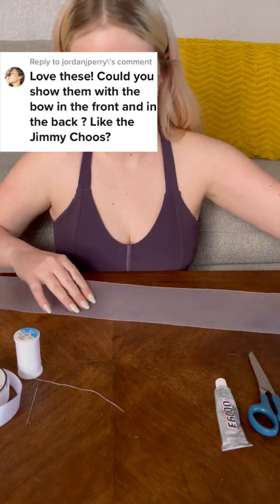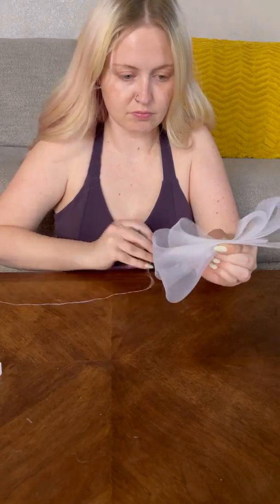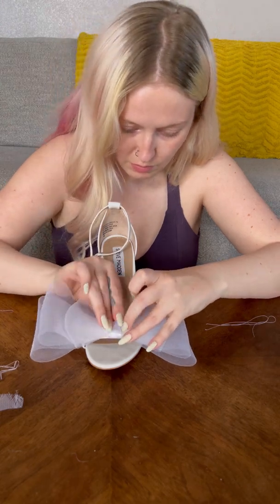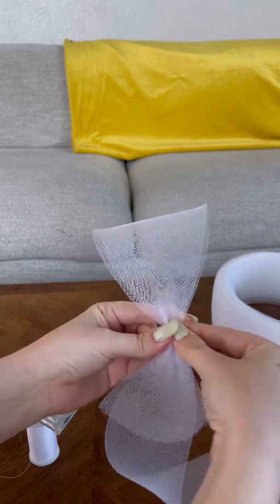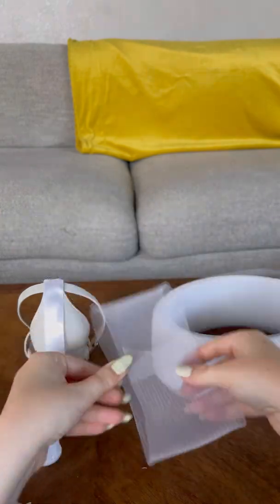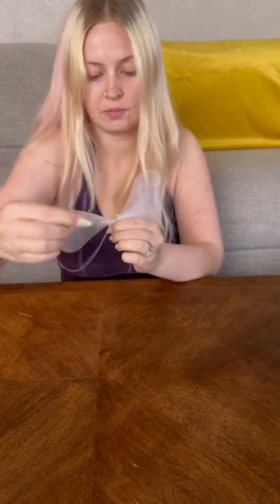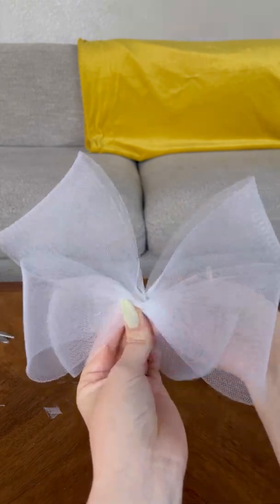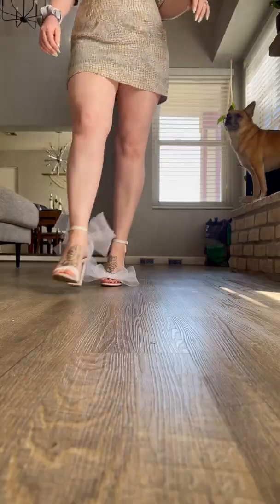DIY Jimmy Choo Wedding Show Dupe.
I have been on the hunt for the perfect wedding day shoes. So today we are making them! These are inspired but the Jimmy Choo shoes. I have seen them all over Pinterest and I have seen a couple other creators make them too. I hope you love this video and if you make them please tag me so I can see them!

Materials used:
Shoes: I got mine thrifted but you just need a shoes that has a toe strap and a ￼ankle buckle strap!
E6000 Glue
Needle and thread
1/2 inch Ribbon
Horse hair braid